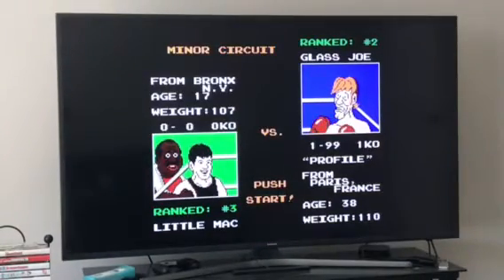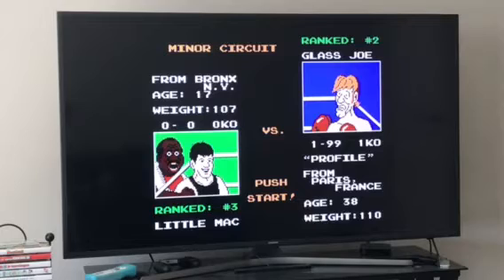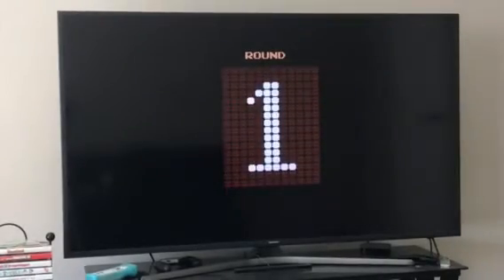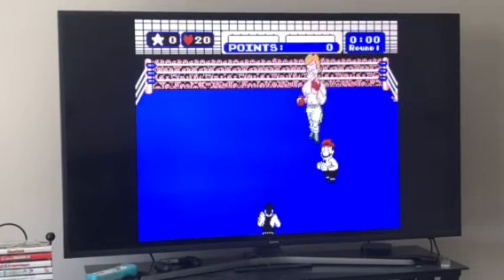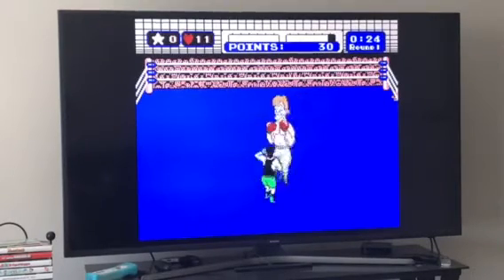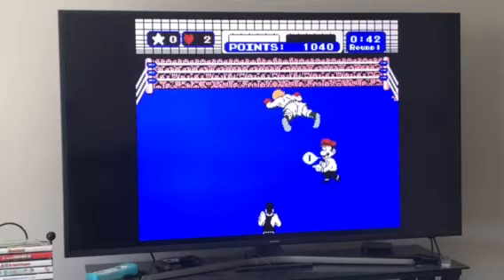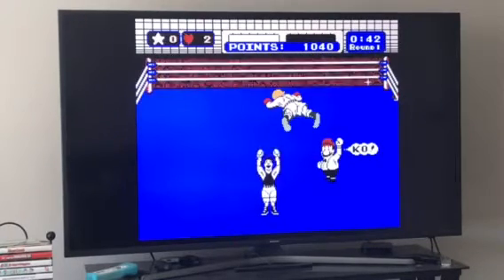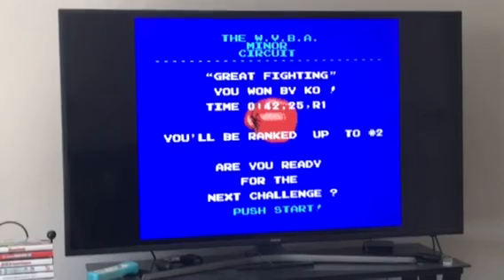Punchout NES Glass Joe Buffer Strategy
The trick is to buffer high punches for 40 seconds and at 40 seconds buffer the stomach punches left, left, right, left.